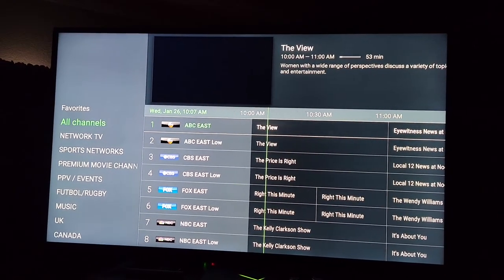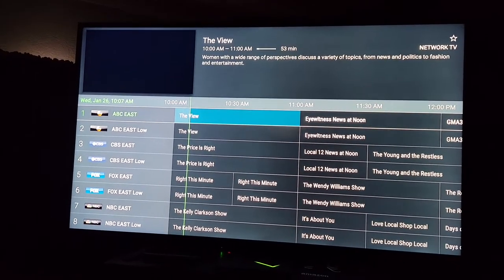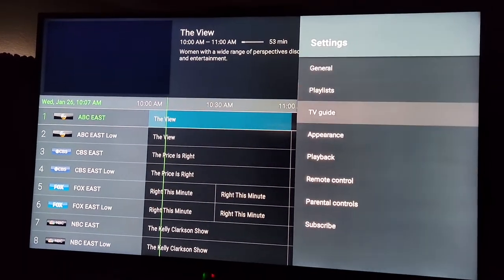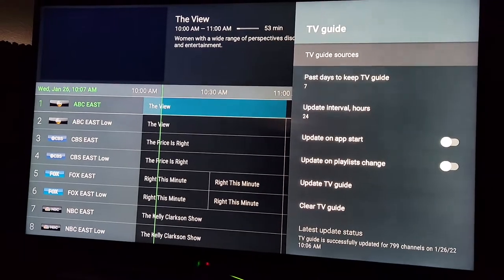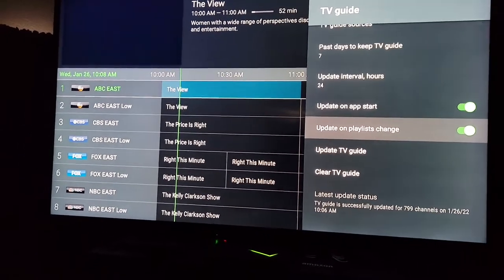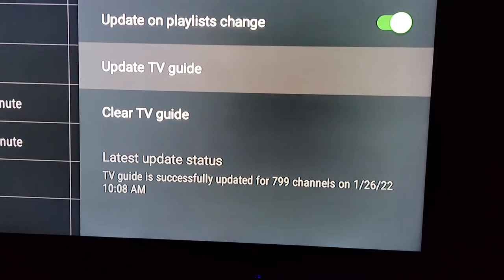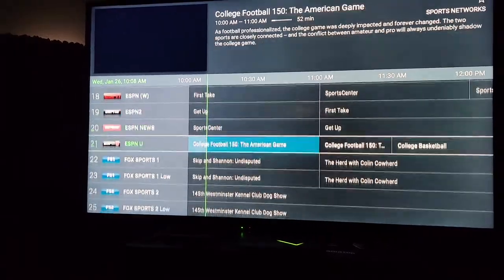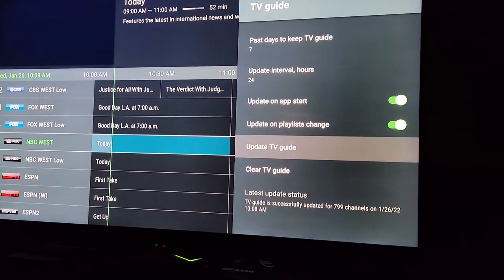update tv guide